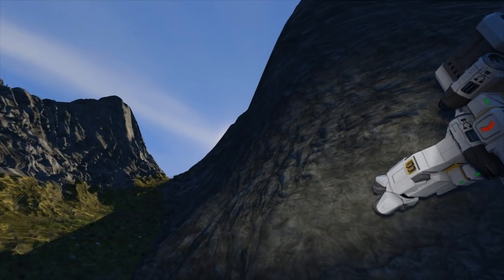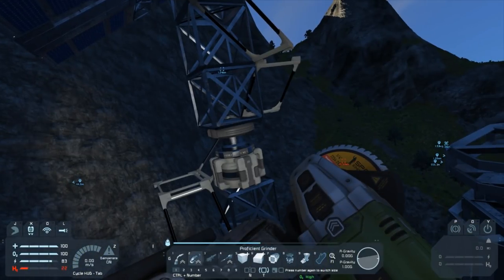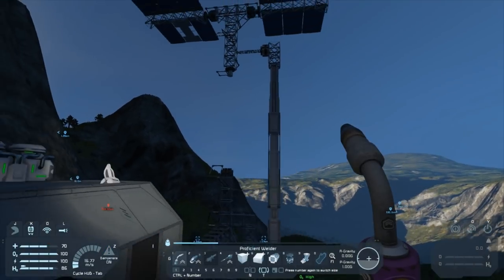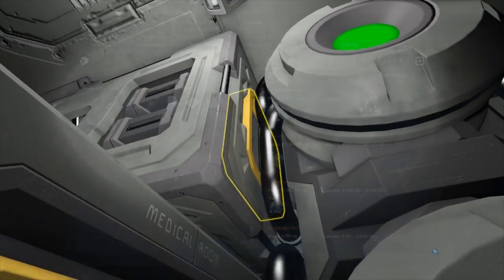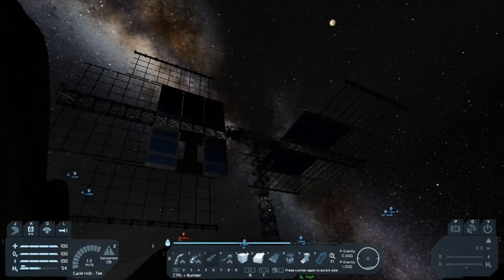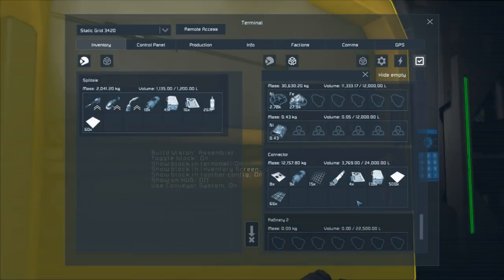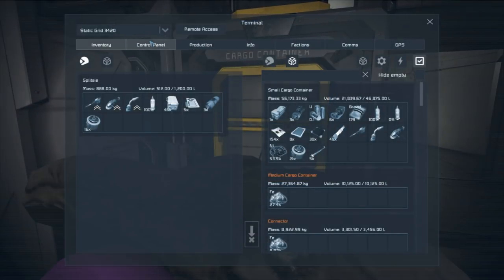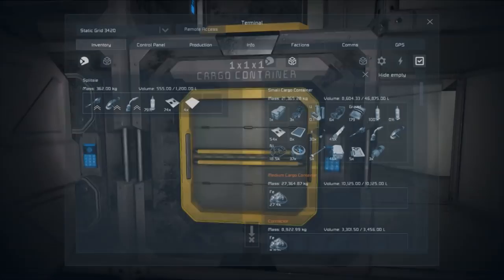Survival, Maybe... #10 Pistons+Rotors+Landing Gear=Success? (A Space Engineers Survival Series)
It's getting dark so it's now time to put the physics update to the test. Let's combine pistons, rotors and landing gear and attach them to the most valuable part of my base! What could possibly go wrong?

The earth-like planet has been modified to remove all underground uranium, the nearby pirate bases have all been made a little bit more secretive and dangerous and we don't have anything that flies. Welcome to a challenging little scenario!

This series will be an extended look at trying to develop the vehicles necessary to survive and then to take down a pirate base. It will be running alongside my usual tutorial and testing videos. I intend for new episodes to be released every Wednesday.

As always I'm keen to get your input on things that might help me survive and improve my craft though at this stage I'm not planning on adding any more mods to the scenario, at least until the pirate base is taken care of.

Music and Sound Effects by:
Space Engineers